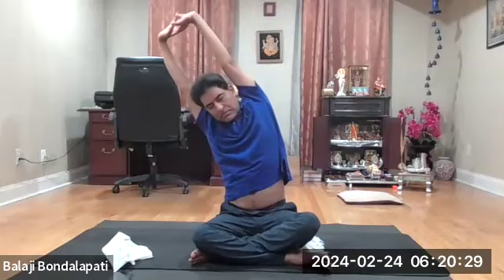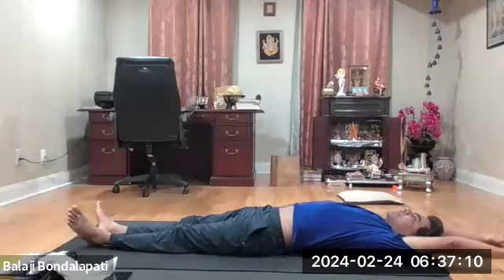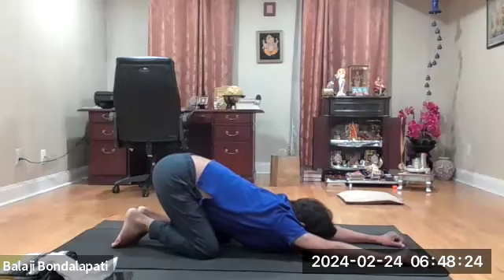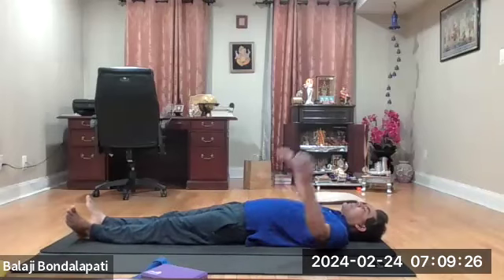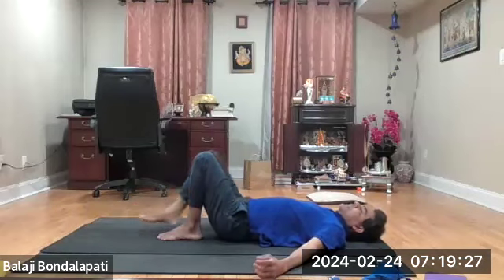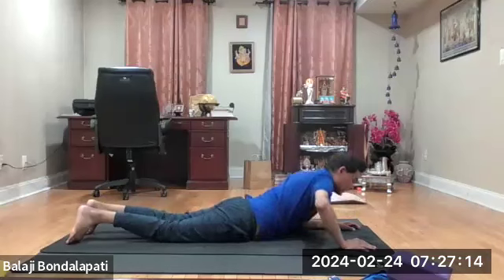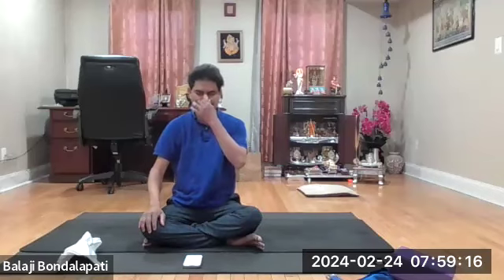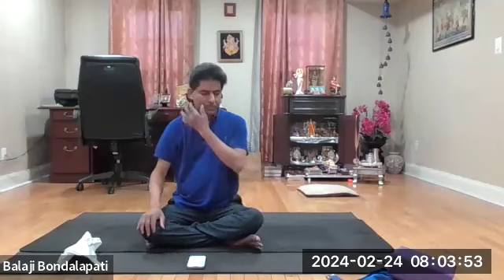Yoga Practice-02-24-2024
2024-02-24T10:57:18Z